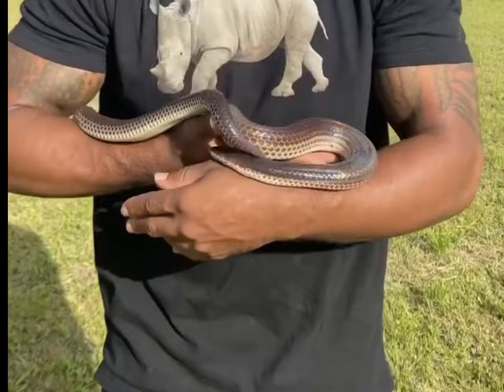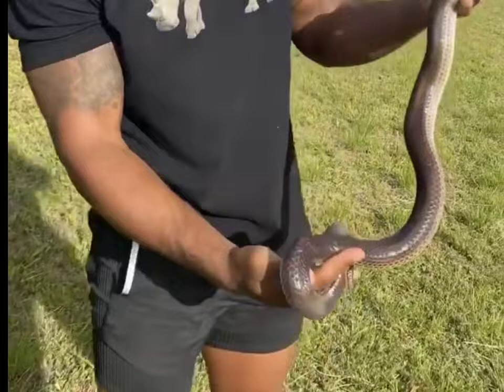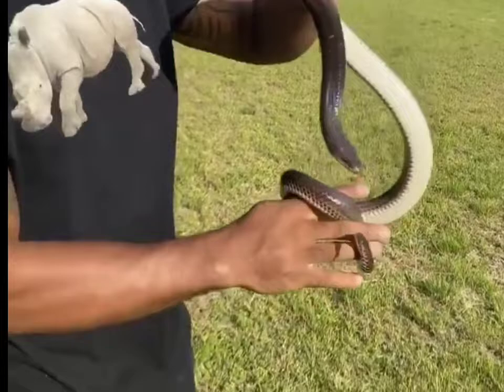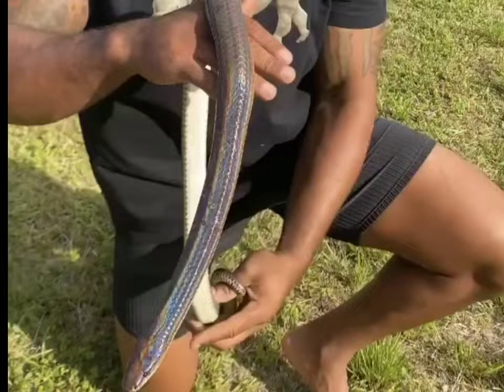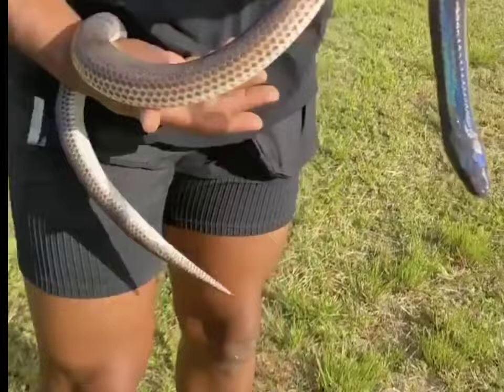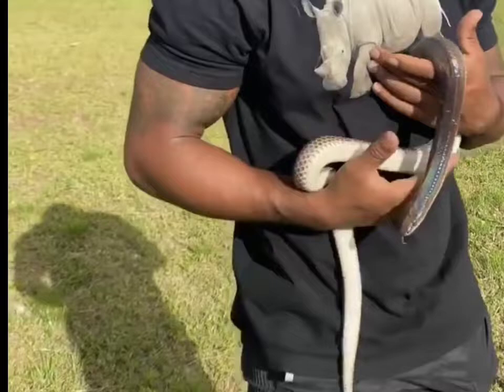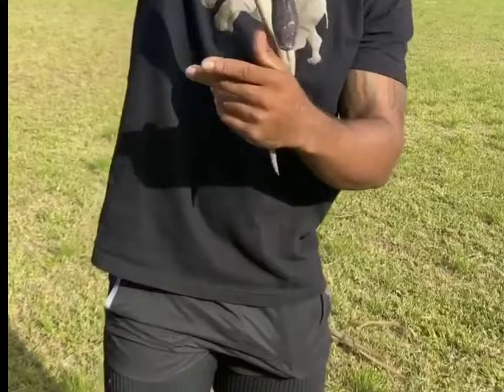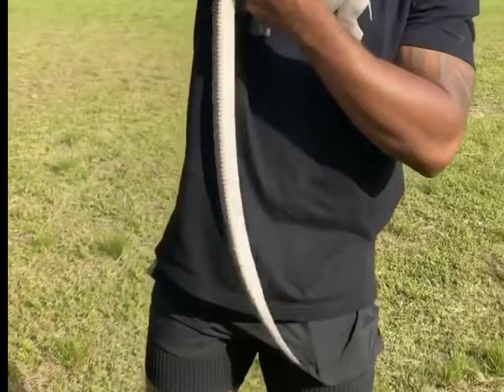king cobra snake discovery in English /dangerous snake in the world with man. the real tarzann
dangerous snake in the world in English
most dangerous snake place in the world in hindi
most dangerous place in the world snake island in hindi
discovery hindi man vs wild new 2020
discovery channel in hindi man vs wild full episodes new 2020
oneplus discovery animals Oneplus discovery channel
the real tarzann
all animals name in english and hindi with pictureshow animals eat their food
how animals eat their food tik tok
how animals eat their food funny video
giraffe giraffe a very dangerous dangerous animals in care of man this video is based on science, technology animals zoo chidiyaghar amezing new fact for example by animals behaviour lion king .nationalgeographic.com › animals
Animal Pictures and Facts. See Animals · AnimalsCoronavirus Coverage. Tiger tests positive for coronavirus at Bronx Zoo, first known case in the world.
What are the 4 types of animals?

What is considered an animal?

What animal is in Africa?

What animals are wild?

Feedback
Web results

Animal - Wikipediaen.wikipedia.org › wiki › Animal
Animals (also referred to as metazoa) are multicellular eukaryotic organisms that form the biological kingdom Animalia. With few exceptions, animals consume organic material, breathe oxygen, are able to move, can reproduce sexually, and grow from a hollow sphere of cells, the blastula, during embryonic development.
discovery / animals funny and intresting vedeo with man
OnePlus something oneplus something oneplussomething something new animals Animals zoo zoo chidiyaghar chidiyaghar lion lon cat cat
Animal Pictures and Facts. See Animals ·
how animals eat their
 food tik tok
how animals eat their food funny video Names are in Red Color
1. Ant – चींटी – [Cheentee]
Formicidae
2. Bear – भालू – [Bhaloo]
Ursidae
3. Buffalo – भैंस – [Bhains]
Bubalus bubali
4. Butterfly – तितली – [Titalee]
Rhopalocera
5. Camel – उंट – [Unt]
Camelu
6. Cat – बिल्ली – [ Billee]
Felis catu
7. Chameleon – गिरगिट – [Girgit]
Chamaeleonidae
8. Chimpanzee – चिंपांज़ी – [Chimpanzee]
Pan
9. Cow – गाय – [gau]
Bos taurus
10. Crab – केंकड़ा – [Kenkada]
Brachyura
11. Crocodile – मगरमच्छ – [Magaramachchh]
Crocodylinae
12. Deer – हिरन् – [Hiran]
Cervidae
13. Dog – कुत्ता – [Kuttaa]
Canis lupus familiaris
14. Donkey – गधा – [Gadhaa]
Equus africanus asinus
15. Elephant – हाथी – [Hathee]
Loxodonta
Similar Stuff: Flowers Name in Hindi , Vegetable Names in Hindi
16. Fox – लोमड़ी – [Lomadi]
Vulpes
17. Frog – मेंडक – [Mendak]
Anura
18. Goat – बकरी – [Bakari]
Capra aegagrus hircus
19. Gorilla – वन मानुष – [Van Maanush]
Pseudogorilla Elliot
20. Hippopotamus – दरियाई घोड़ा – [Dariyaai Ghoda]
Hippopotamus amphibius
21. Horse – घोडा – [Ghoda]
Equus caballus
22. Jackal – सियार – [Siyaar]
Canis aureus
23. Lion – सिंह् – [Singh]
Panthera leo
24. Lizard – छिपकली – [Chhipakali]
Lacertilia
25. Mongoose – नेवला – [Nevala]
Herpestidae
26. Monkey – बन्दर – [Bandar]
Bonnet macaque
27. Mosquito – मच्छर – [Machchhar]
Culicidae
28. Mouse, Rat – चूहा – [Choohaa]
Muridae
29. Ox – बैल – [Bail]
Bos tauru
30. Pig – सुअर – [Suar]
Sus
31. Polar Bear – ध्रुवीय भालू – [Dhruveeya Bhaaloo]
Ursus maritimus
32. Rabbit, Hare – खरगोश् – [Khargosh]
Oryctolagus cuniculus
33. Rhinoceros – गैंडा – [Gaindaa]
Rhinocerotidae
34. Sheep – भेड् – [Bhed]
Ovis aries
35. Snail – घोंघा – [Ghongha]
Helix pomati
36. Snake – सर्प, साँप – [Sarp , Saanp]
Serpente
37. Spider – मकडी – [Makadi]
Araneae
38. Squirrel – गिलहरी – [Gilaharee]
Sciurida
39. Tiger, Panther, Leopard, Cheetah – तेंदुआ, चीता – [Tenduaa , Cheeta]
Panthera tigris
40. Turtle – कछुआ – [Kachhuaa]
Testudines 41. Wolf – भेड़िया – [Bhediyaa]
Canis lupus
42. Giraffe – जिराफ़, अफ्रीका का लंबी गर्दन वाला एक जानवर – [Jiraaf]
Giraff . Zebra – ज़ेबरा, धारीदार घोडा, An African wild horse with black-and-white stripes
Equus quaggRelated Posts:
Name of Musical Instruments in hindi to english
Cereal names – name of cereals in Hindi and English
Jewellery images – Pictures of jewellery
List of All Indian States and their Capitals
List Of Young Ones Of Animals In Hindi And English-Name Of Young Ones Of Animals